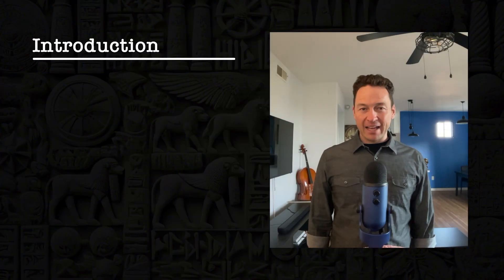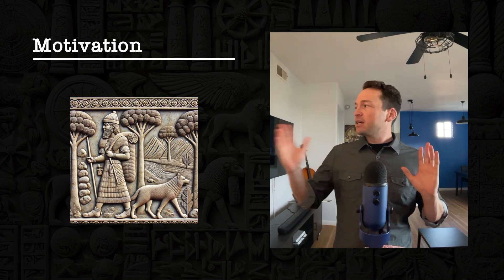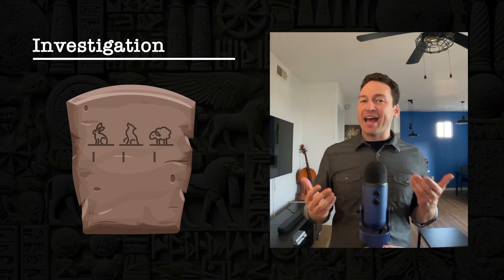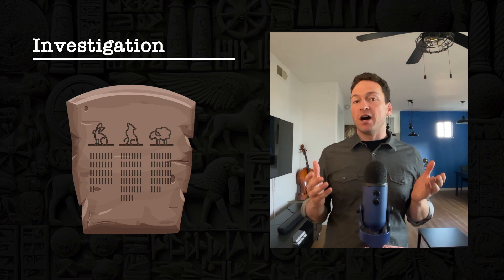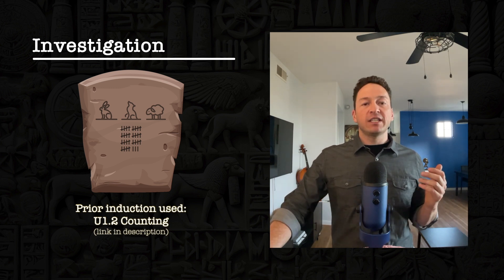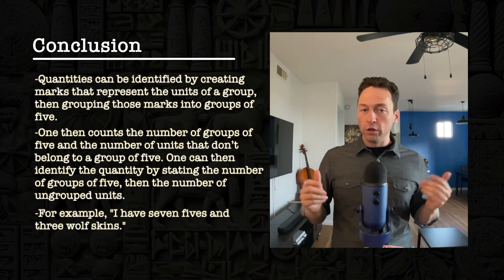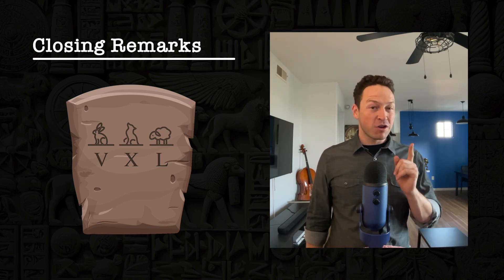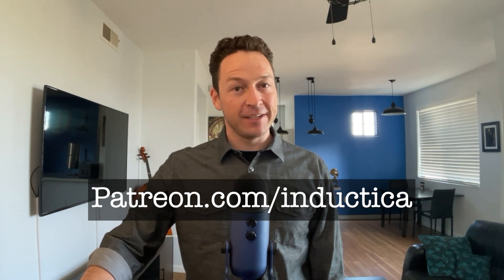Why Written Numbers Were Invented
Inductica.org

00:00 Hook
00:24 Introduction
00:41 Motivation
2:24 Question
2:31 Investigation
5:18 Conclusion
5:45 Closing Remarks
7:38 Explanation of the Inductive Physics Project
8:36 Exclusive Lecture Offer